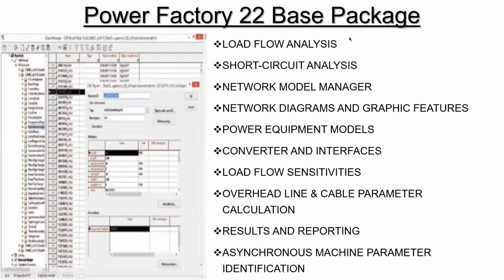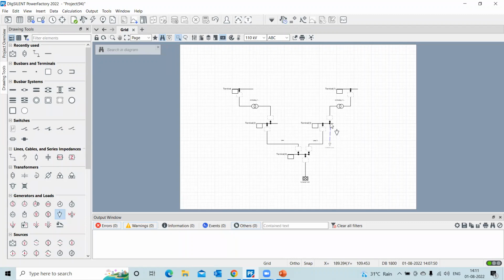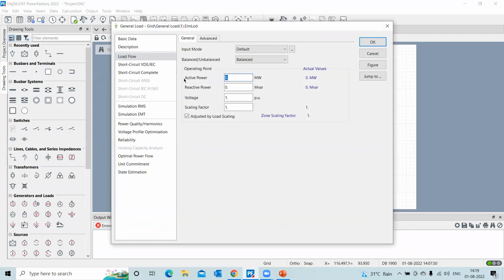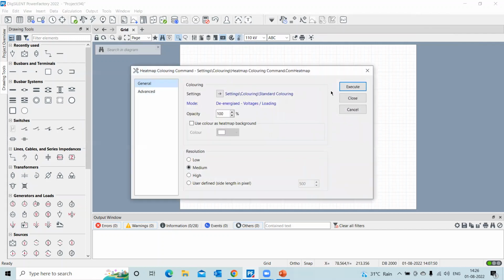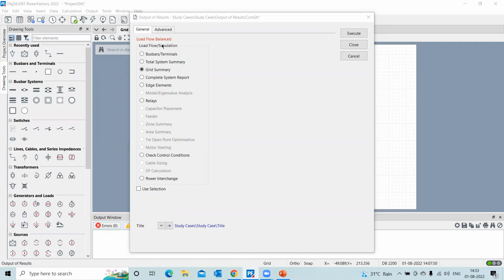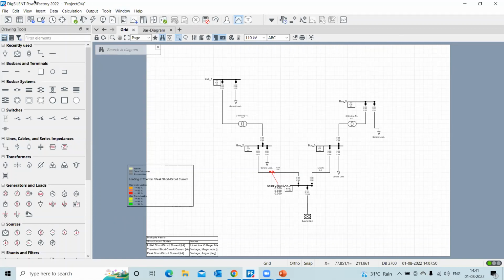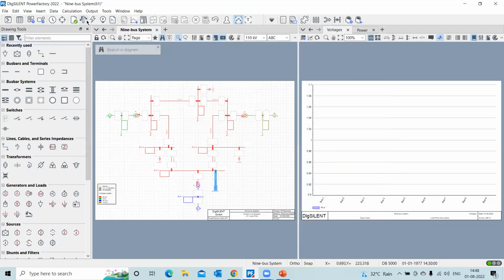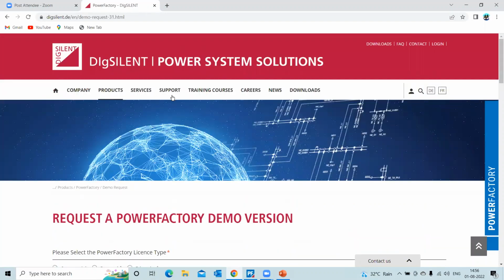FDP Recording on Power System Design & Analysis using DIgSILENT PowerFactory Software - 01/08/2022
DIgSILENT has set standards and trends in power system modelling, analysis and simulation for more than 25 years. The proven advantages of the PowerFactory software are its overall functional integration, its applicability to the modelling of generation-, transmission-, distribution- and industrial grids, and the analysis of these grids’ interactions. With version PowerFactory 2021, DIgSILENT takes a further step towards seamless integration of functionality and data management within a multi-user environment.

 Economical all-in-one solution with broad coverage of state-of-the-art power system applications
 Extensive and flexible modelling capabilities with rich suite of power equipment models and libraries
 Supports all network representations and phase technologies
 Powerful network diagrams and graphic/visualization features
 Single- and multi-user environment with full support of team-working, user accounting, profiles and flexible customization.
 Unique data management concept including project versioning and archiving mechanisms, master/derived concepts with compare and merge tools
 Unlimited possibilities for process optimization based on integrated scripting functionality
 Rich interfacing and system integration options (e.g. GIS, SCADA, EMS)
 Professional support via customer portal or hotline, as well as continuous product maintenance and development

PowerFactory Applications:

PowerFactory is a leading power system analysis software application for use in analyzing generation, transmission, distribution and industrial systems. It covers the full range of functionality from standard features to highly sophisticated and advanced applications including wind power, distributed generation, real-time simulation and performance monitoring for system testing and supervision. PowerFactory is easy to use, fully Windows compatible and combines reliable and flexible system modelling capabilities with state-of-the-art algorithms and a unique database concept. Also, with its flexibility for scripting and interfacing, PowerFactory is perfectly suited to highly automated and integrated solutions in your business applications.

 Power Transmission
 Power Distribution
 Industrial Systems
 Power Generation
 Distributed Generation
 Renewables